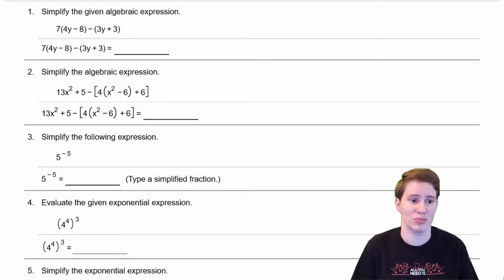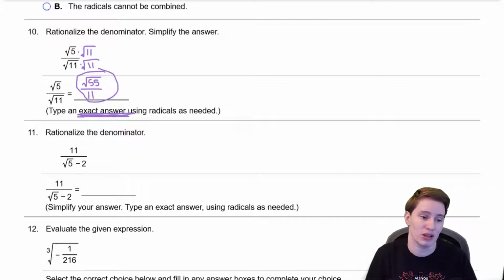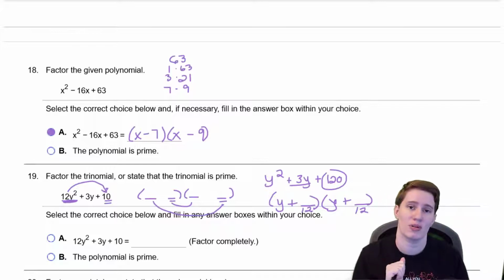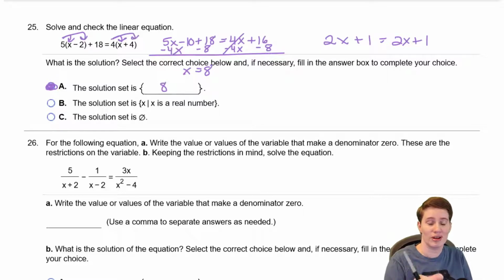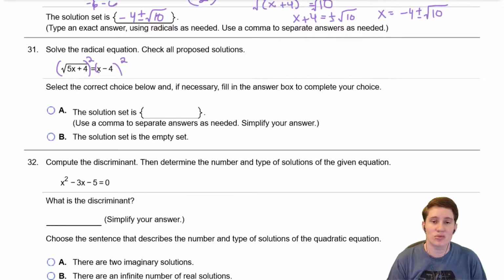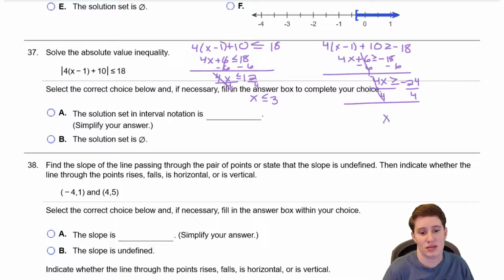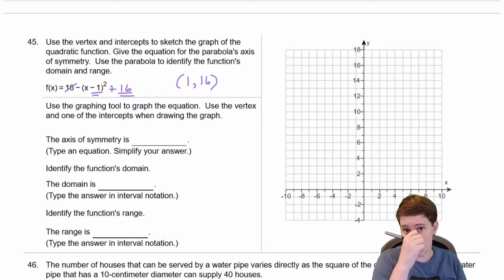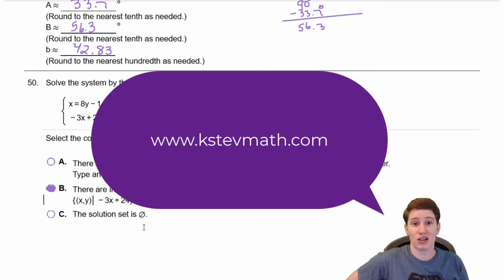Getting Ready for Pre-Calculus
This video goes over concepts from Algebra 1, Geometry, and Algebra 2 to help get you ready to start your Pre-Calculus class strong!